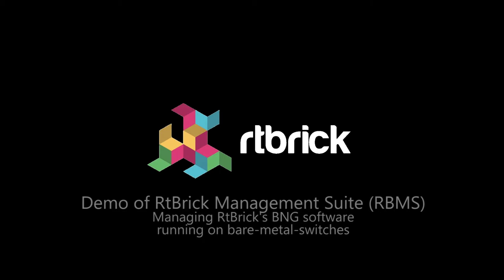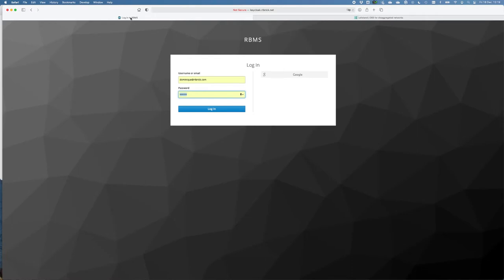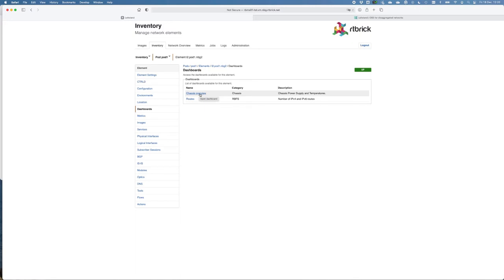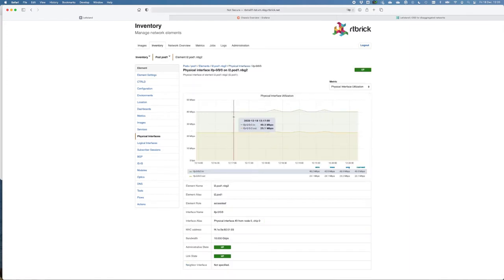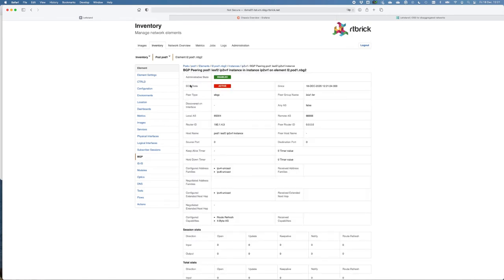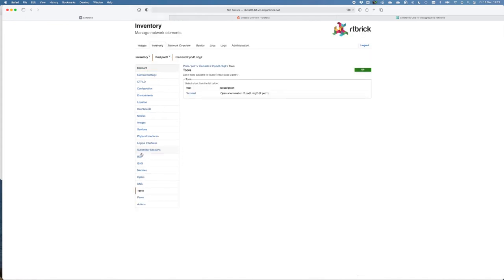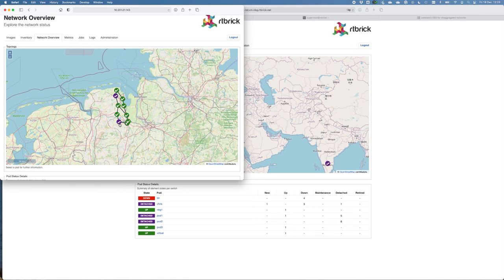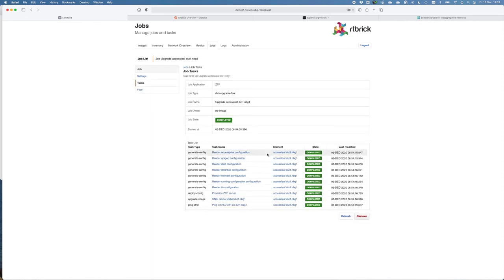Managing disaggregated router networks for carriers - RtBrick Management Suite (RBMS) Demo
This short demo shows the RtBrick Management Suite (RBMS) managing disaggregated BNG broadband routers, which have been created with RtBrick's software and Edgecore 5916-XKS bare-metal-switches.

It follows on from a demo video of the BNG software, which shows the BNG software setting up user sessions